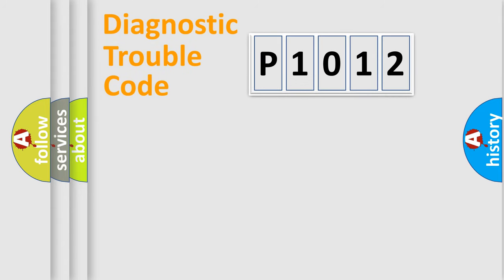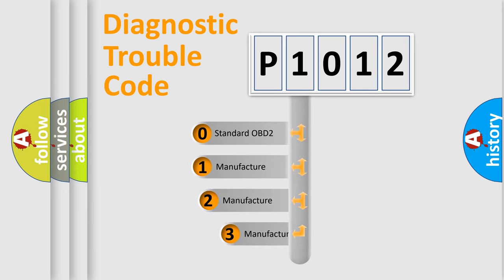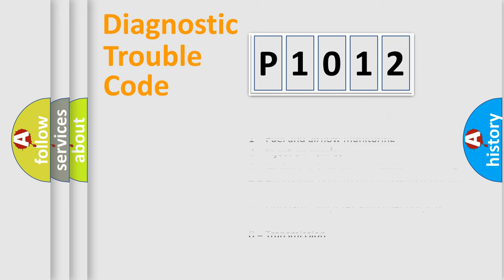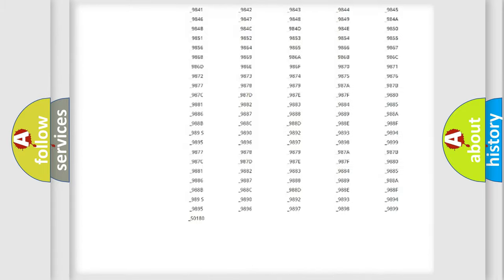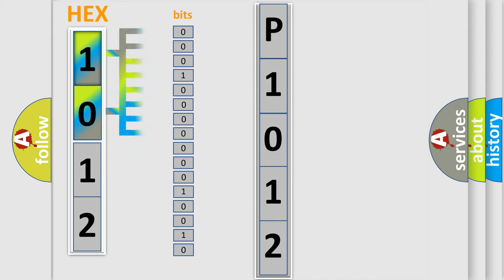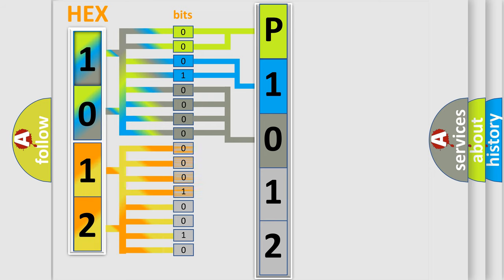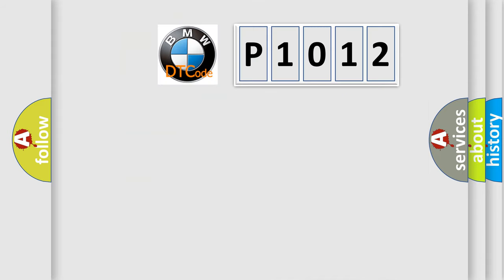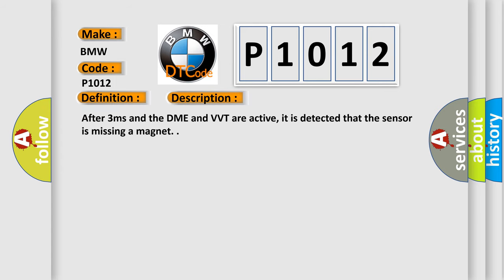DTC BMW P1012 Short Explanation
Contents:
0:21 Basic DTC analysis according to OBD2 protocol standard.
1:48 Insight into programming
2:58 A diagnostically understandable description of the Diagnostic Trouble Code
3:05 Basic error definition

Make:
BMW
Code:
P1012
Definition:
Valvetronic (VVT) Reference Sensor Solenoid Loss (Bank 1)
Description:
After 3ms and the DME and VVT are active, it is detected that the sensor is missing a magnet.
Cause:
Defective sensor.